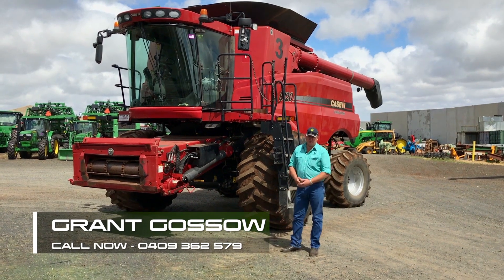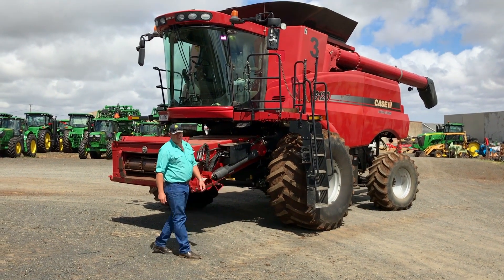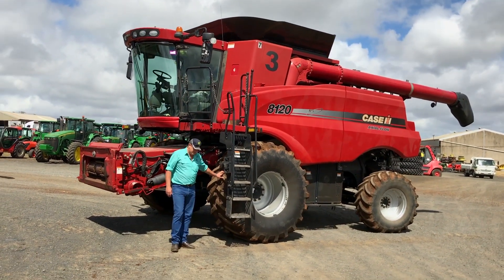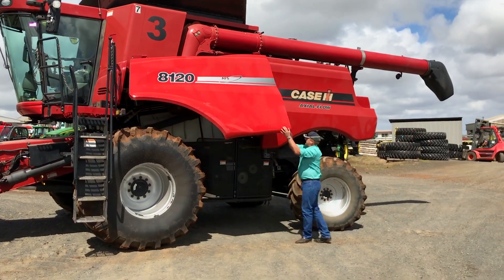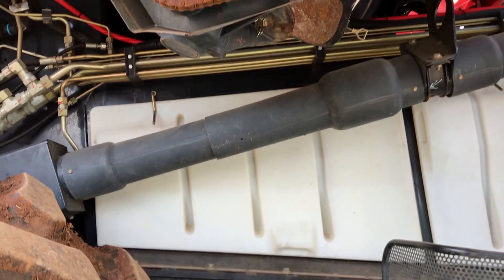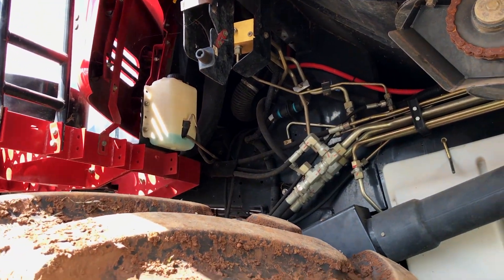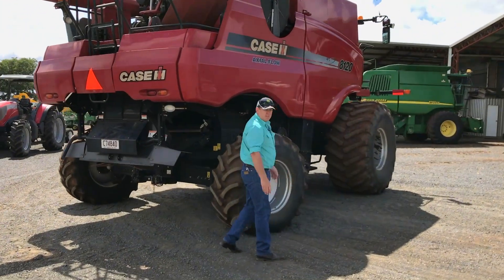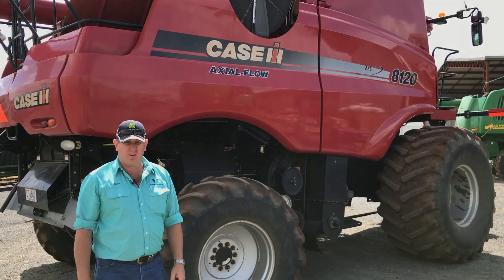A pre loved Case 8120 from Vanderfield for you - X078747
This video is about a pre loved Case 8120 from Vanderfield  for you - X078747